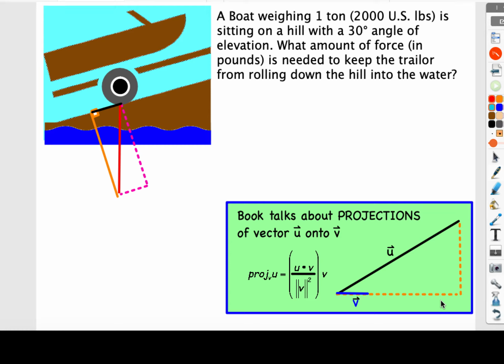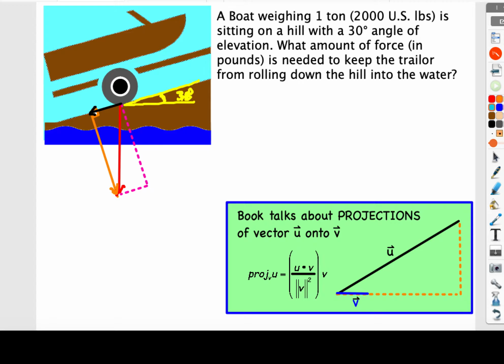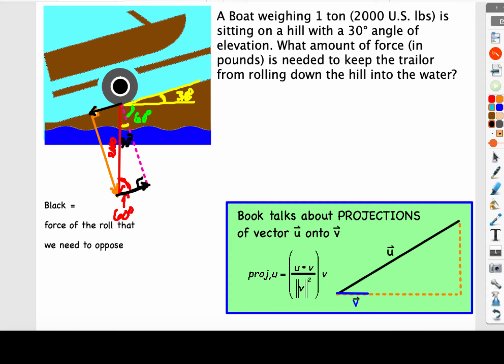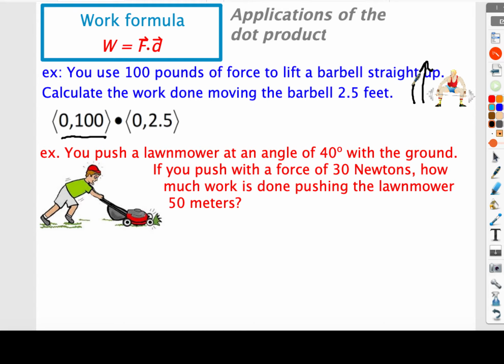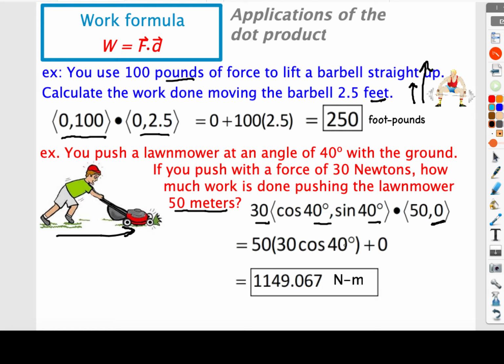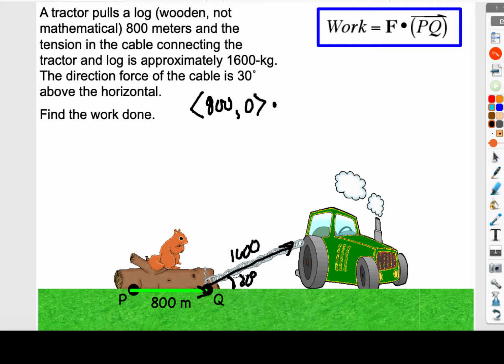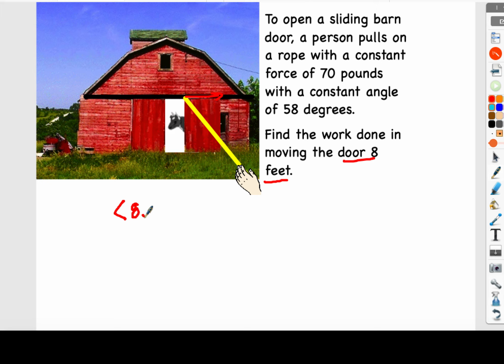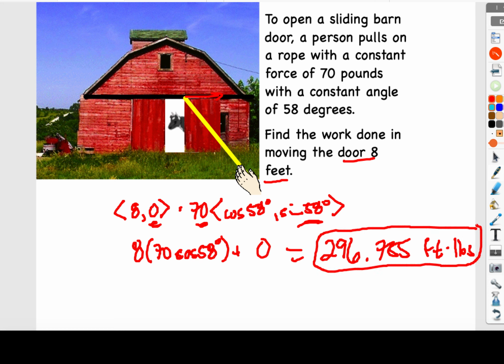Finding Work done using Vectors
This video shows some of the ways we can apply vectors, specifically the dot product of vectors, to find the amount of WORK it takes to accomplish a task.
Audience: PreCalc